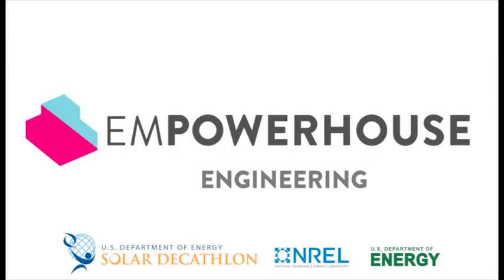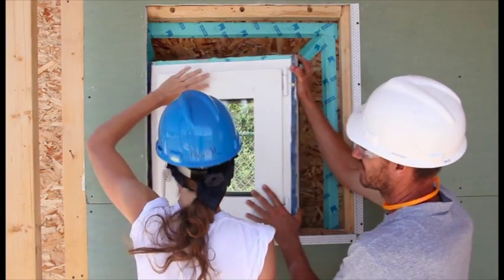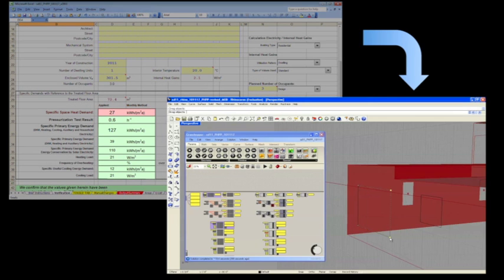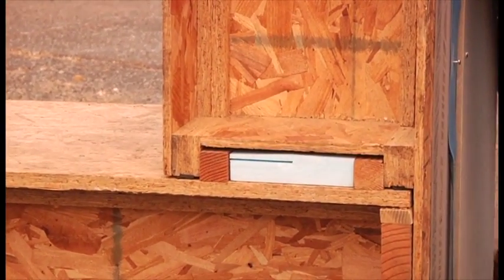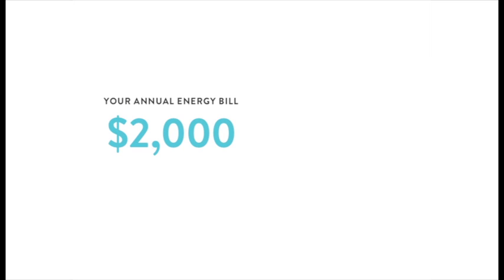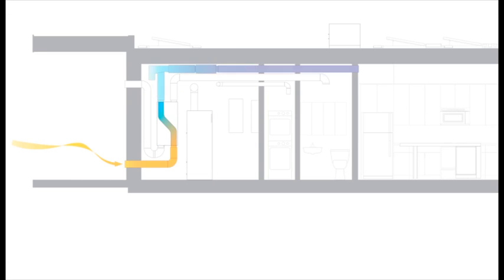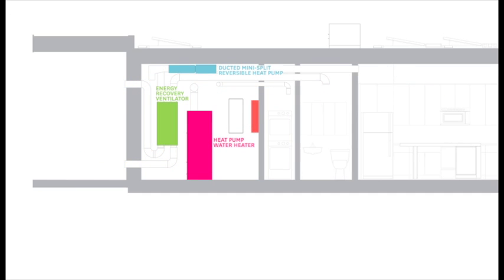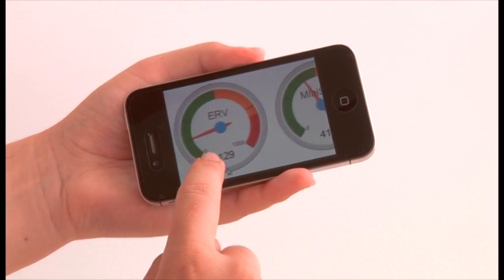Parsons NS Stevens' Solar Decathlon 2011 Engineering Audiovisual Presentation